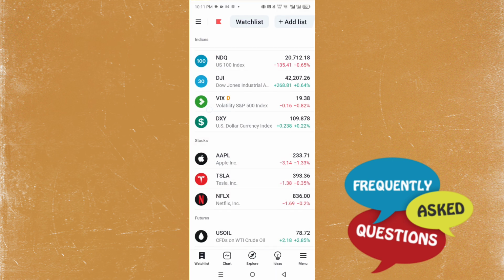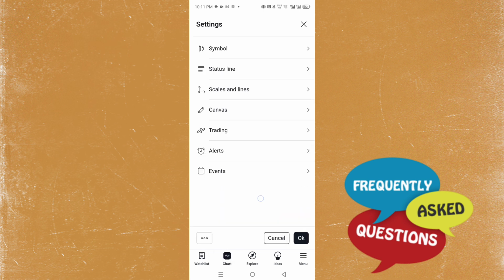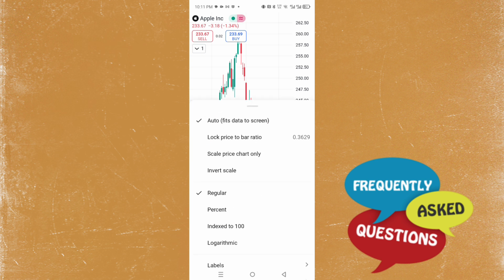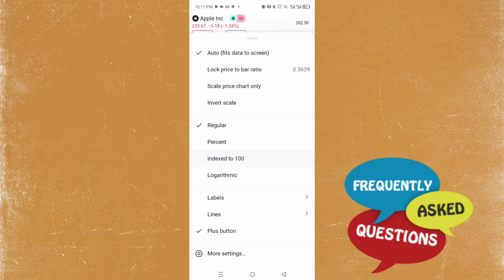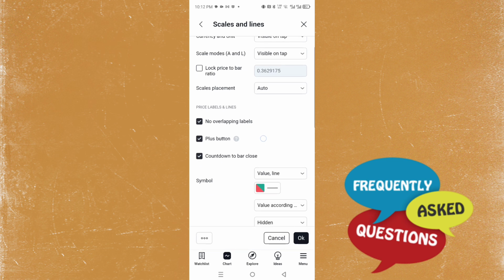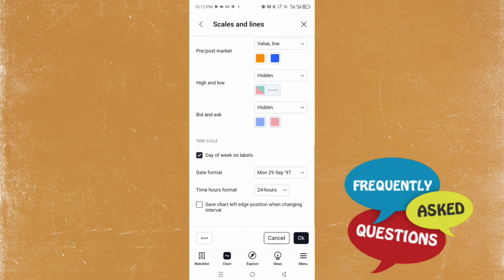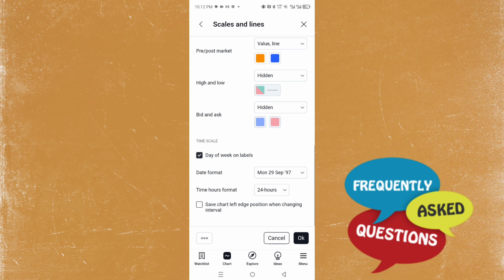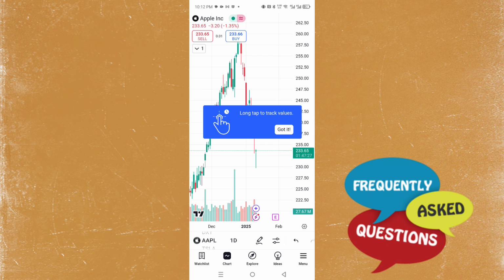HOW TO CHANGE TIME ZONE ON TRADINGVIEW MOBILE APP (2026)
HOW TO CHANGE TIME ZONE ON TRADINGVIEW MOBILE APP

In this video we show you HOW TO CHANGE TIME ZONE ON TRADINGVIEW MOBILE APP. If you want to know HOW TO CHANGE TIME ZONE ON TRADINGVIEW MOBILE APP then this is the perfect tutorial for you.